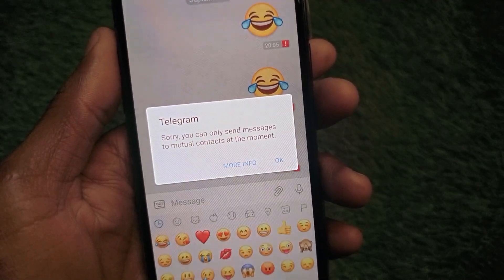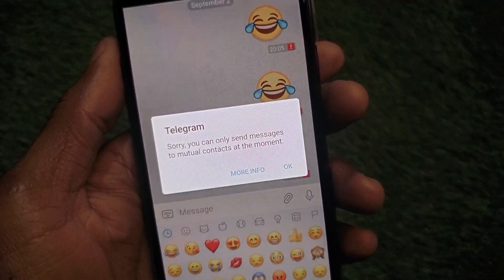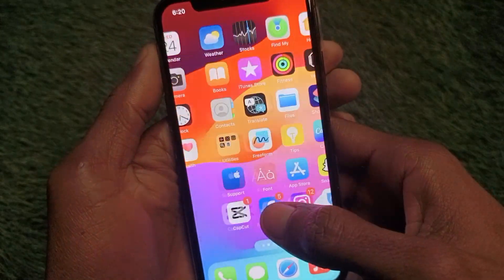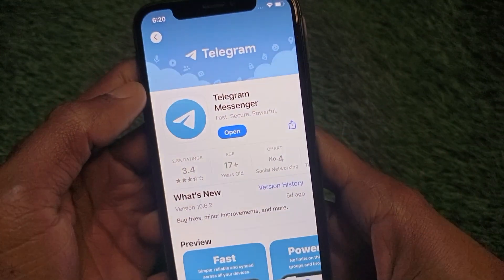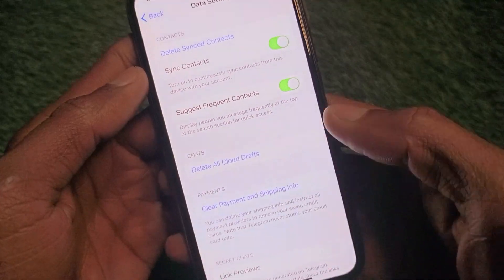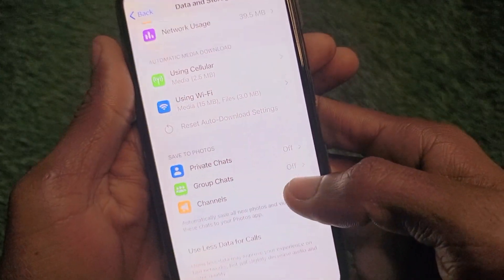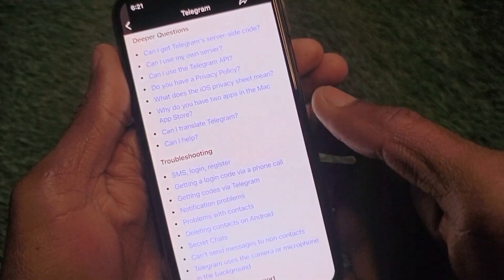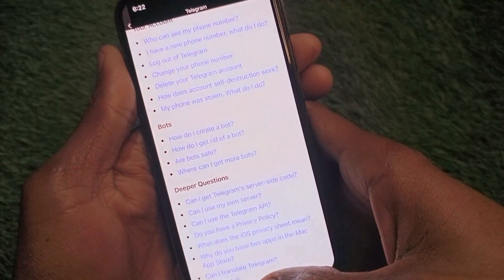How to Fix Telegram You Can Only Send Messages to Mutual Contacts at The Moment (2024)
In this video, I will help you to fix telegram you can only send messages to mutual contacts at the moment. Please watch till the end.